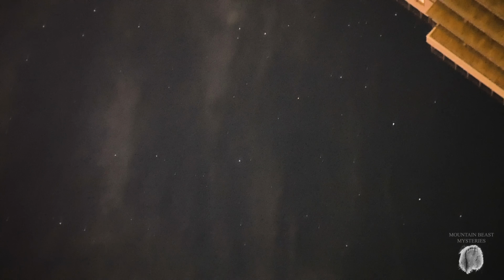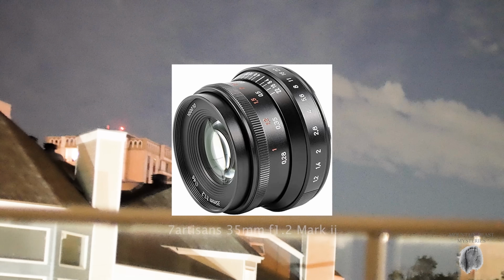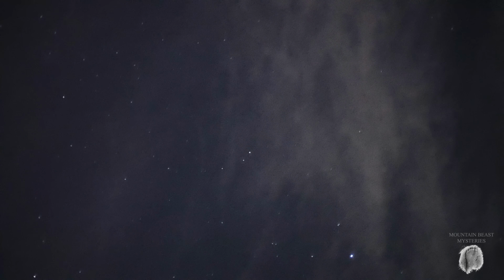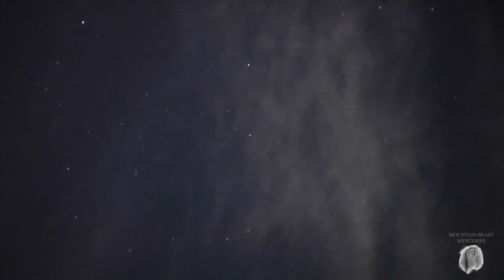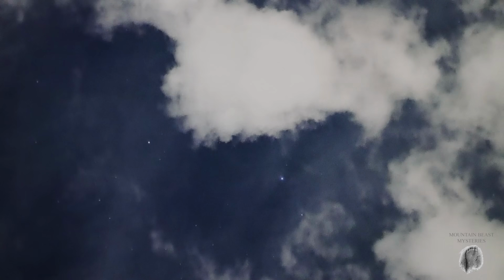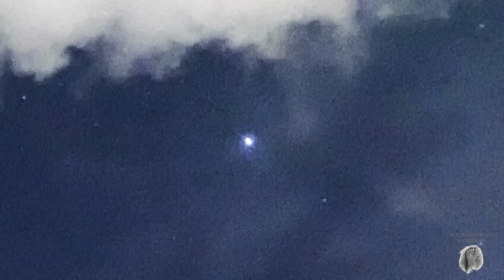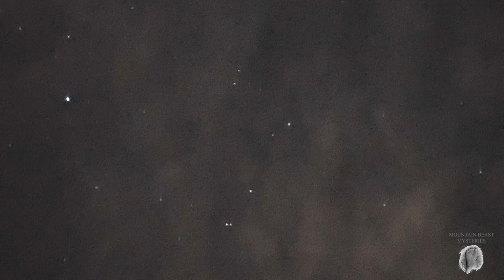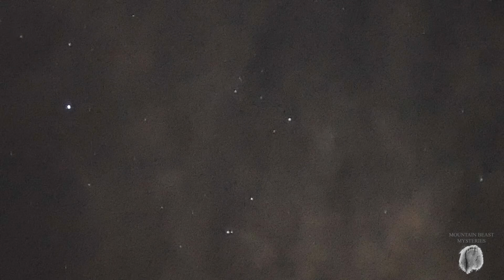Alien Visitors Caught on Camera | NEW UFO FOOTAGE | 4k Stabilized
Mountain Beast Mysteries is a channel dedicated to providing information and stories on the subjects of Bigfoot (also known as Sasquatch) and conspiracy theories relating to it. Do you want to see the best examples of Bigfoot caught on video? Do you want to enjoy hours of free Bigfoot documentary content? If the answer is yes then you have come to the right place!